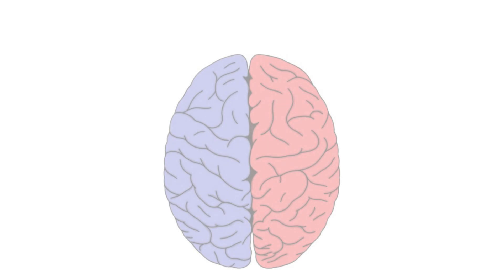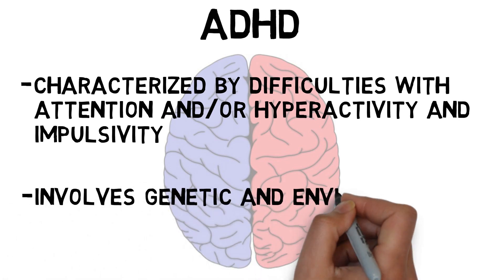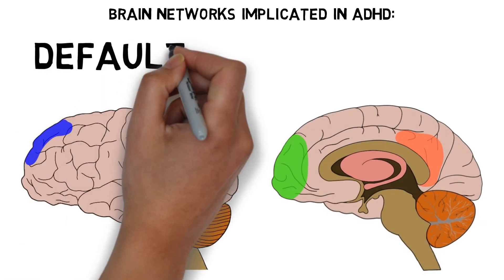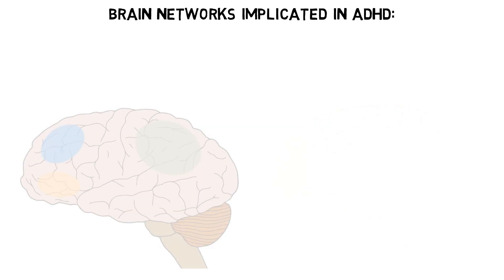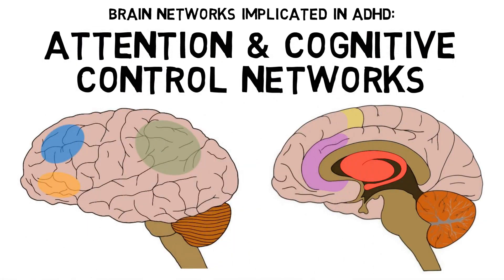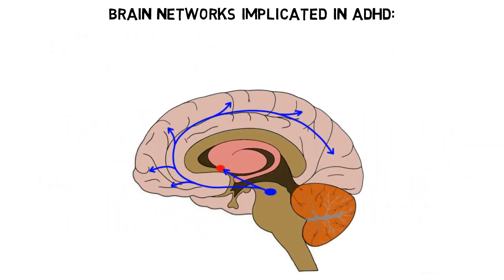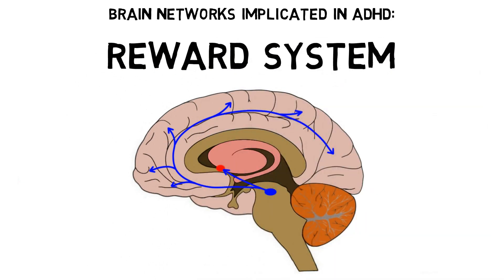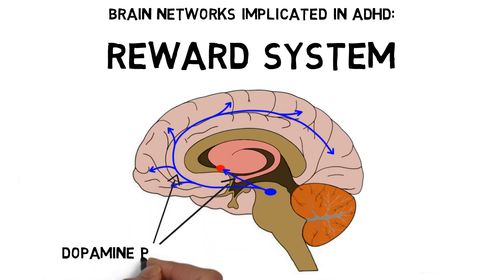2-Minute Neuroscience: ADHD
​Attention-deficit/hyperactivity disorder, or ADHD, is a condition characterized by difficulties with attention and/or hyperactivity and impulsivity. In this video, I discuss perspectives on the neuroscience of ADHD.​

TRANSCRIPT:

Attention-deficit/hyperactivity disorder, or ADHD, is a condition characterized by difficulties with attention and/or hyperactivity and impulsivity. ADHD involves strong genetic influences, but environmental factors, and interactions between genetics and the environment, are thought to play an important role in ADHD as well.

Much of the recent research into the neuroscience of ADHD has focused on understanding the brain networks that might underlie different aspects of cognitive function in ADHD. One example is the default mode network, which is a collection of brain regions that is more active during mind-wandering and introspection, and less active when a person is attempting to complete a specific task. Studies have found that people with ADHD have atypical connectivity in the default mode network, which might be associated with distractibility.

Individuals with ADHD also display lower activity in brain networks that are involved in attention and cognitive control. Typically, activity in these networks increases when activity in the default mode network decreases, and vice versa. Thus, one hypothesis is that in ADHD activity in the default mode network is dysregulated and interferes with the function of networks involved in attention and cognitive control.

Studies have also found that people with ADHD tend to display atypical activity in the reward system, a group of structures that are involved in motivated behavior, anticipation, and reinforced learning. This atypical reward system activity might be associated with a tendency to overestimate the value of short-term rewards in comparison to long-term rewards, which could also affect planning and decision-making. The reward system includes some of the major dopamine pathways in the brain, and dopamine is often implicated in ADHD because medications that are commonly used to treat the condition, such as amphetamine and methylphenidate, cause increased transmission of dopamine and norepinephrine.

REFERENCES:

Faraone SV, Asherson P, Banaschewski T, Biederman J, Buitelaar JK, Ramos-Quiroga JA, Rohde LA, Sonuga-Barke EJ, Tannock R, Franke B. Attention-deficit/hyperactivity disorder. Nat Rev Dis Primers. 2015 Aug 6;1:15020. doi: 10.1038/nrdp.2015.20. PMID: 27189265.

Gallo EF, Posner J. Moving towards causality in attention-deficit hyperactivity disorder: overview of neural and genetic mechanisms. Lancet Psychiatry. 2016 Jun;3(6):555-67. doi: 10.1016/S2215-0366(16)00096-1. Epub 2016 May 13. PMID: 27183902; PMCID: PMC4893880.

Posner J, Polanczyk GV, Sonuga-Barke E. Attention-deficit hyperactivity disorder. Lancet. 2020 Feb 8;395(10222):450-462. doi: 10.1016/S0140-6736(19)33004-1. Epub 2020 Jan 23. PMID: 31982036; PMCID: PMC7880081.